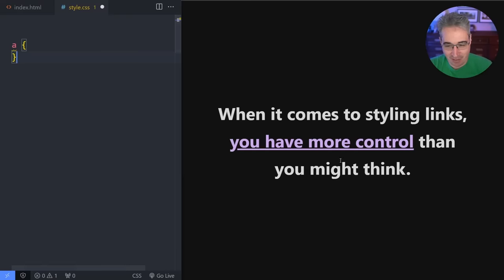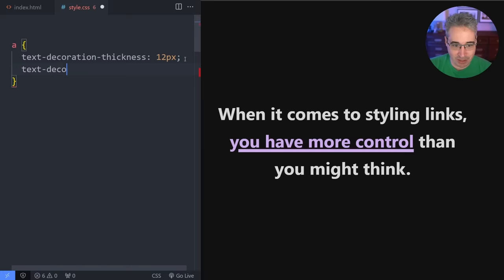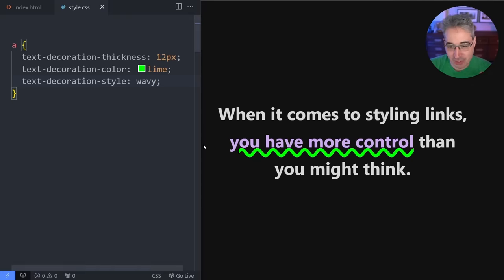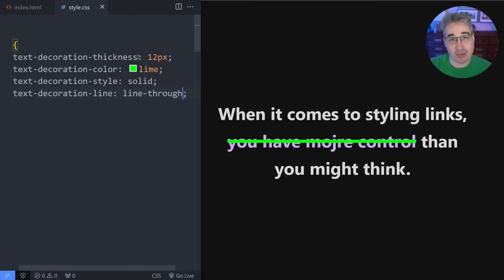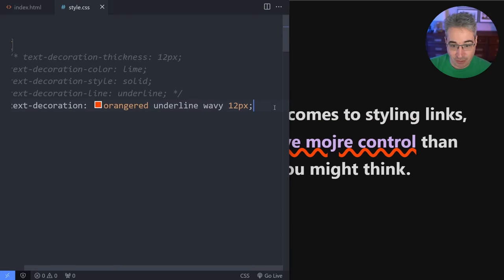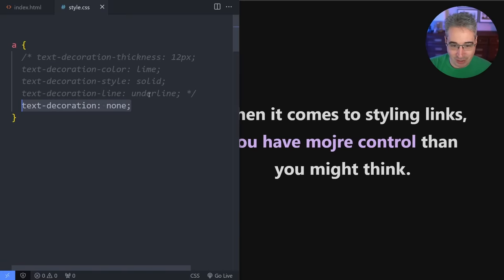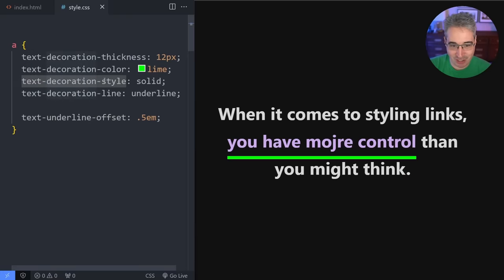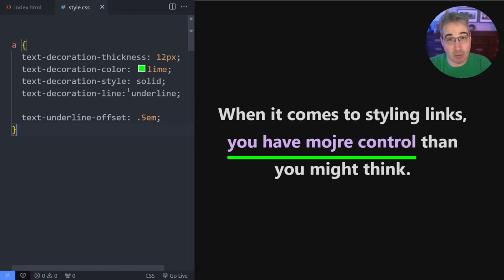Most people have no idea you can style underlines like this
Ever wanted control of the underlines on your links (or other text?) in CSS, and used either a border or pseudo-element so you could control the distance, color, or thickness? Well, we can do all of that to the underline itself!

✅ Browser suppor table for the thickness (which is very similar to the others)

⌚ Timestamps
00:00 - Introduction
00:38 - thickness
01:20 - color
02:10 - style
02:50 - skip-ink
04:00 - underline, overline, line-through
04:55 - the shorthand
06:20 - my newsletter
07:00 - offset
09:00 - browser support